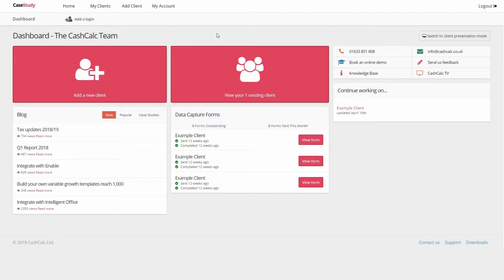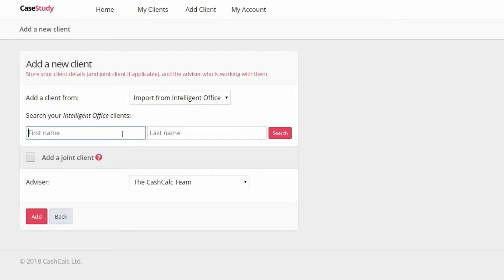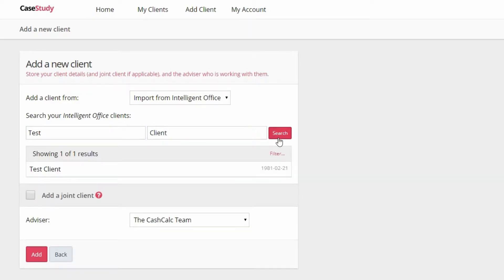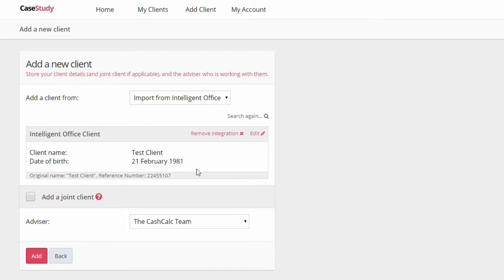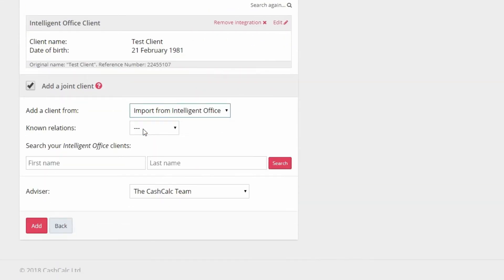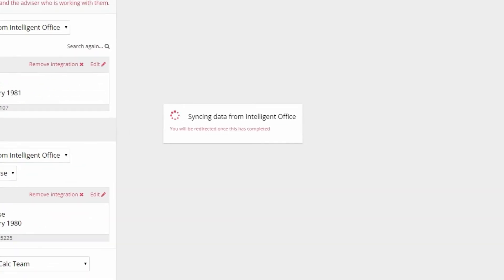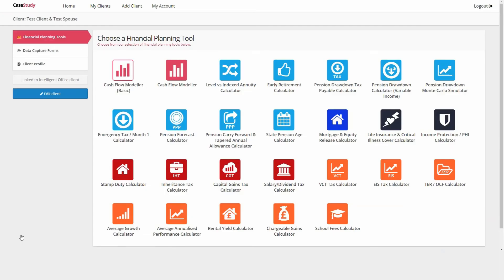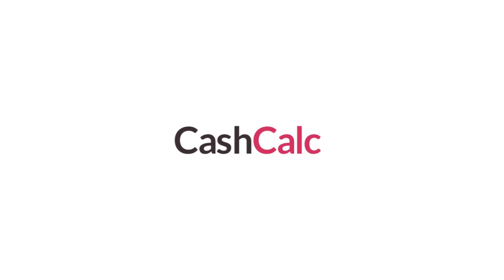How to import your clients and data from Intelligent Office | CashCalc